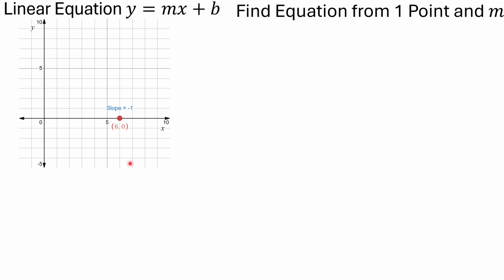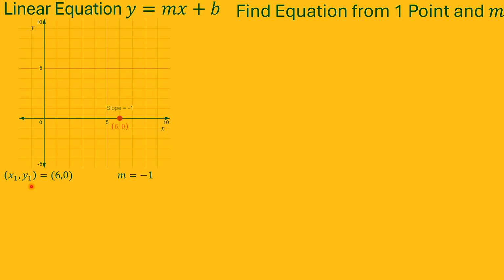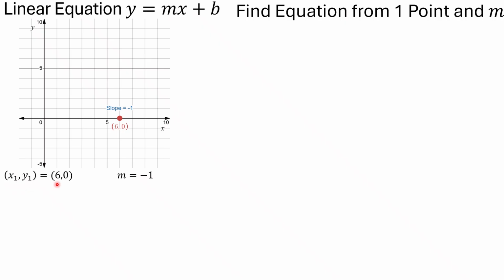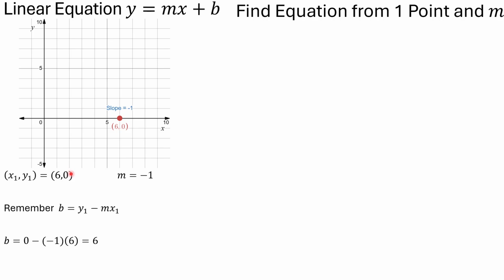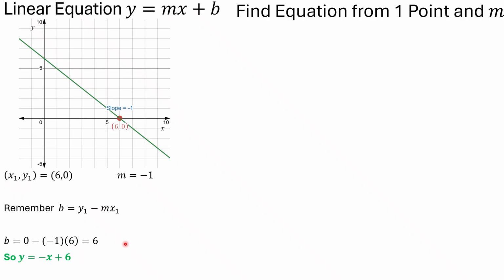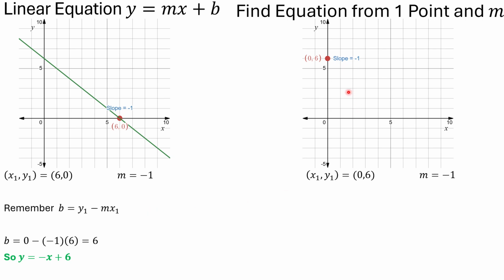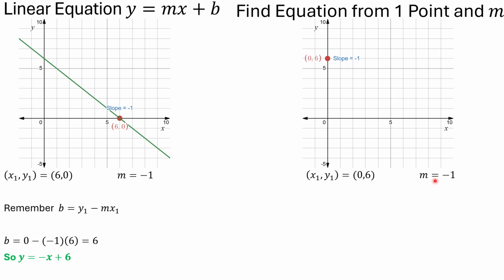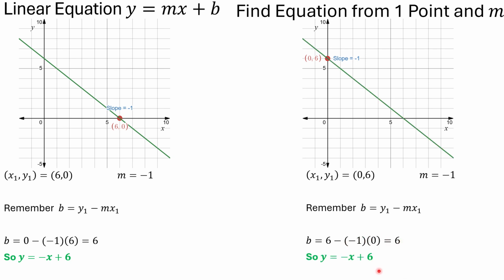Linear Equation Practice Problems 25 - 1 Point and Slope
Given 1 Point and the slope we can solve for the linear equation.